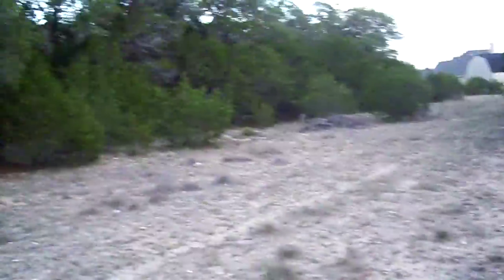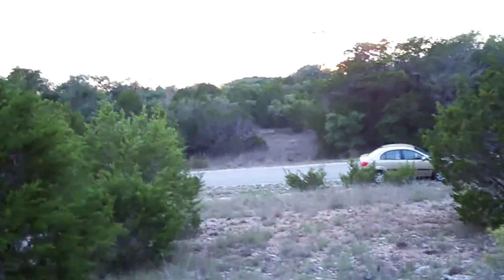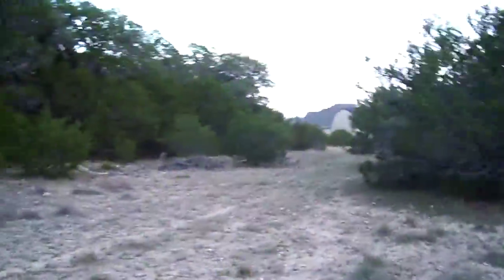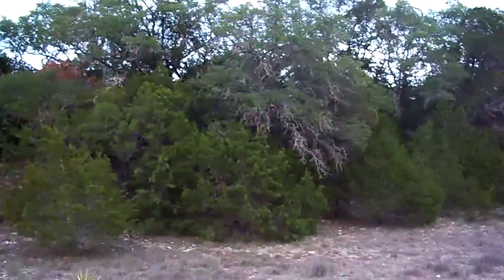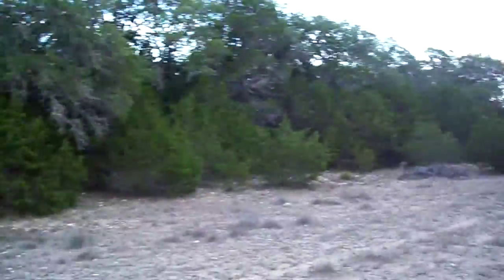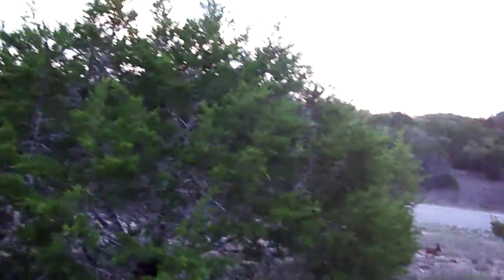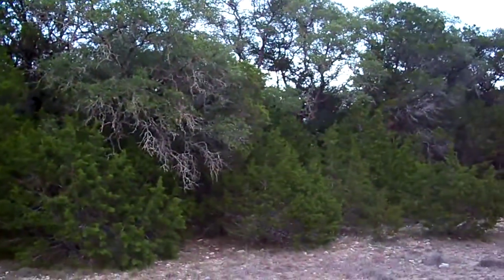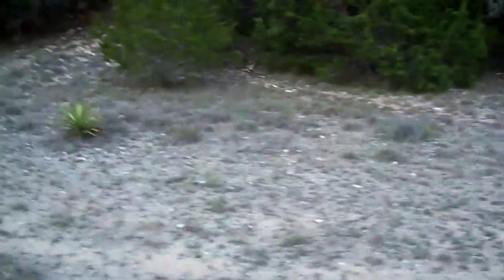More video of land in Fischer, TX Sept 2009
HALF ACRE OF LAND IN FISCHER, TX  SEPT 2009